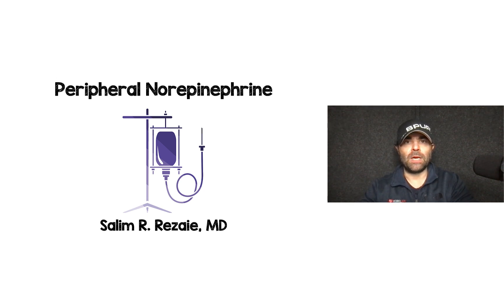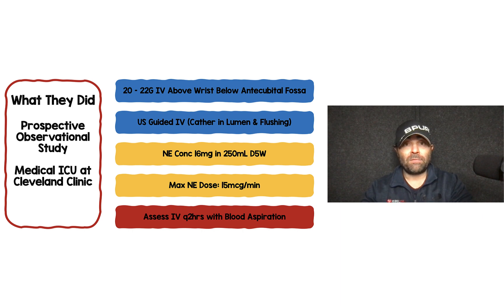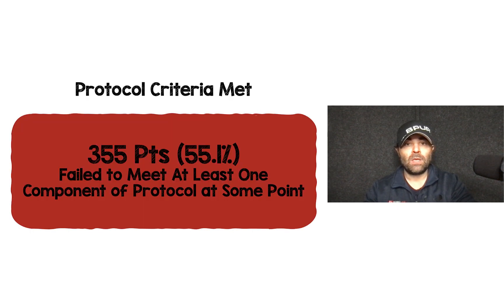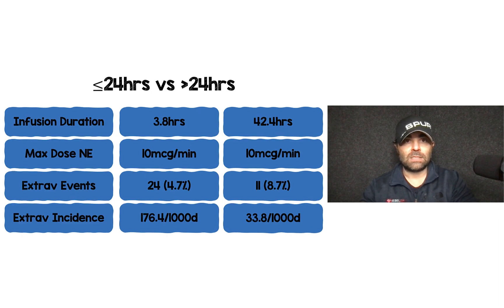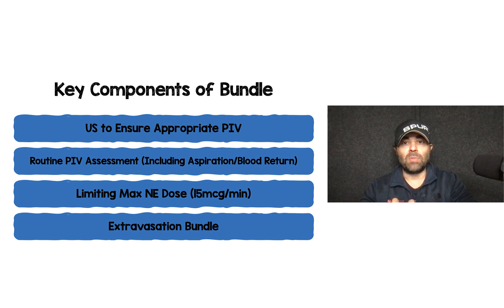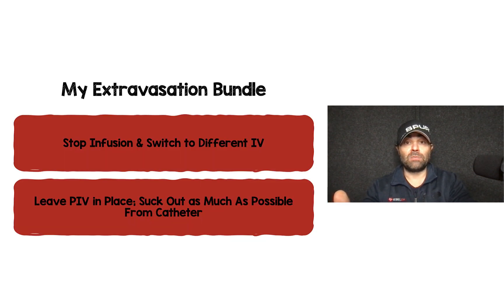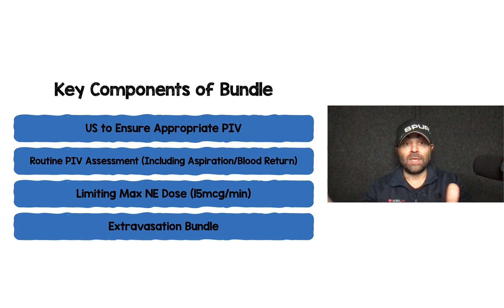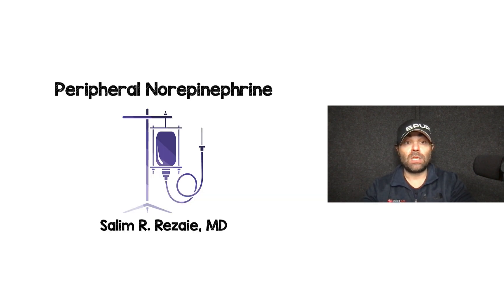Peripheral Norepinephrine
Prospective observational study just published in CHEST February 2024 on the use of norepinephrine through a peripheral IV.  Although the study doesn't change much there are some very valuable lessons to take away.